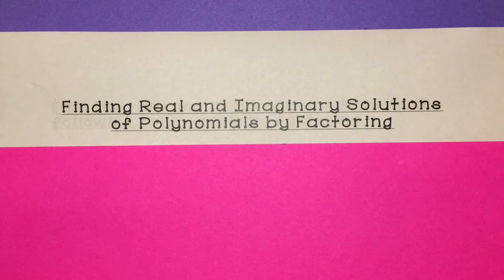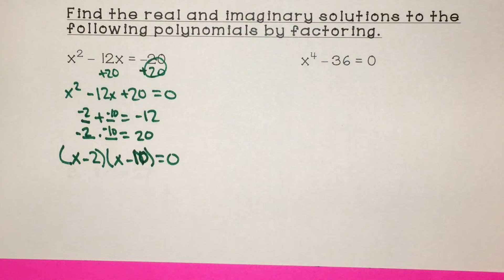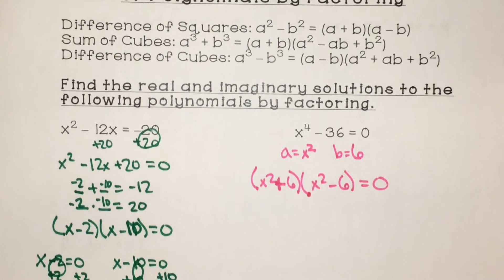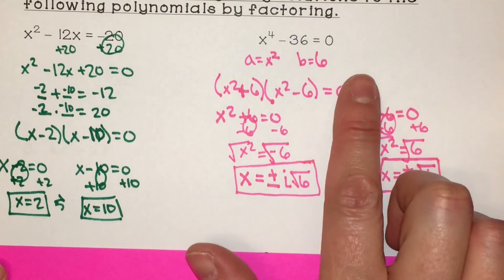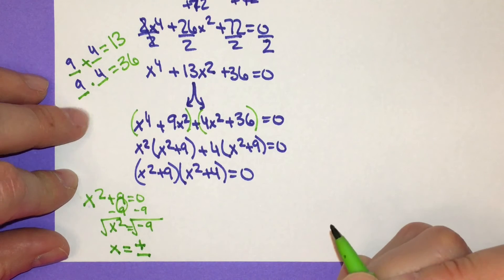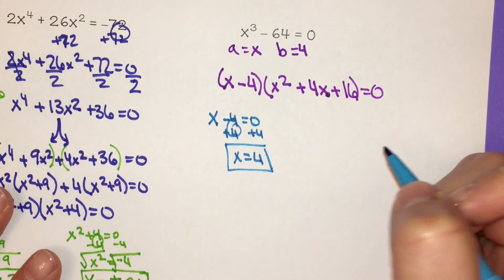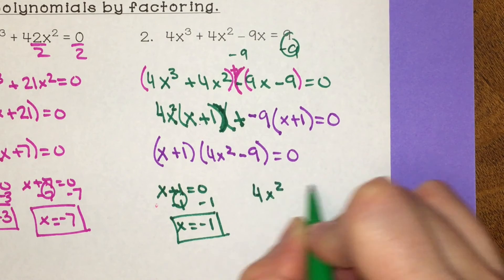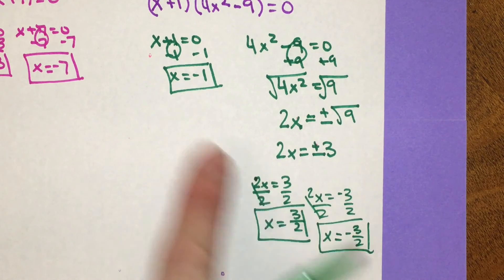Finding Real and Imaginary Solutions of Polynomials by Factoring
Identifying the solutions to polynomial functions (what x equals), including real and imaginary solutions.